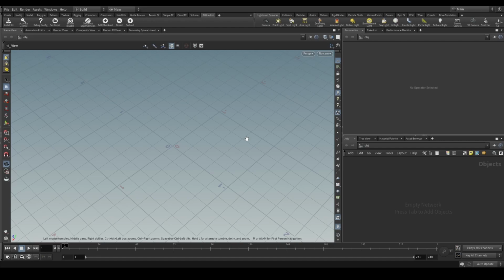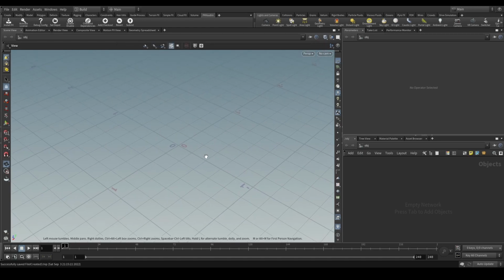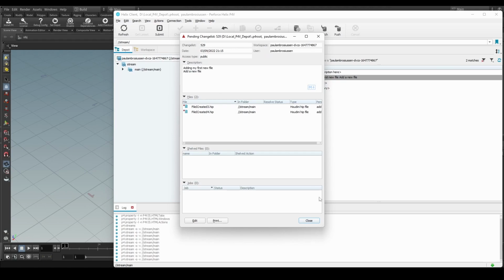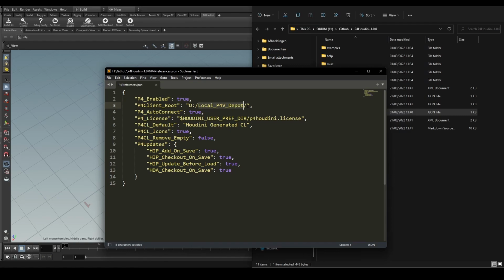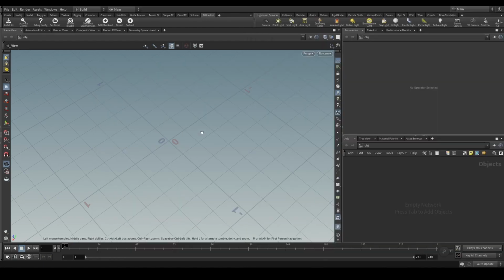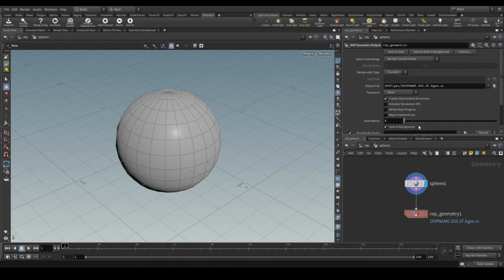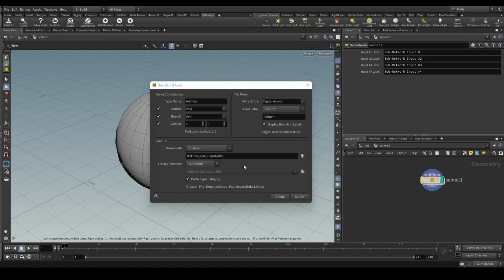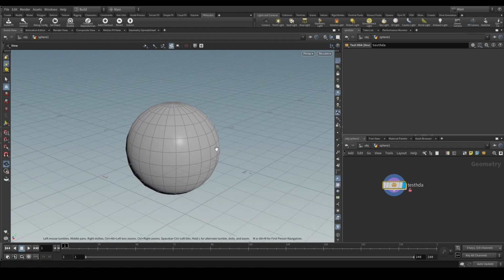02 - P4Houdini - Adding and Checking out Files